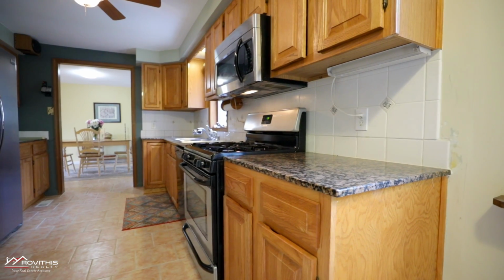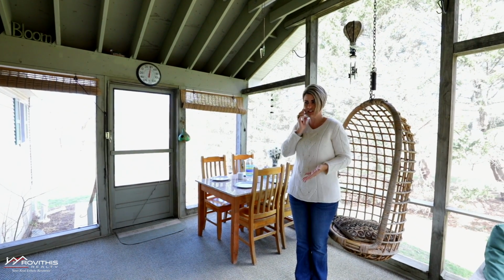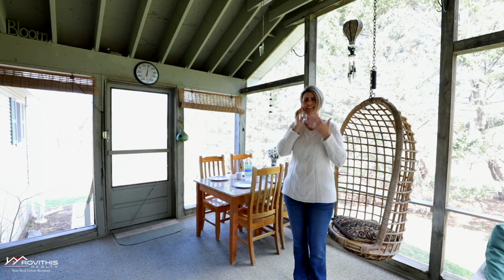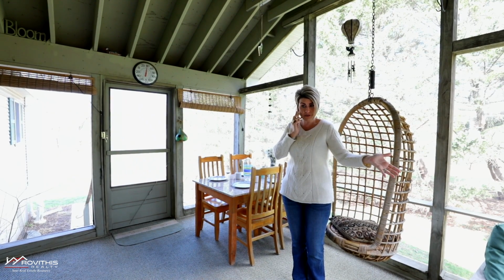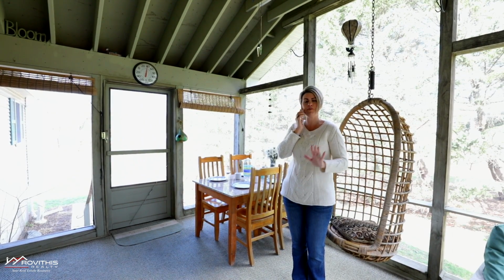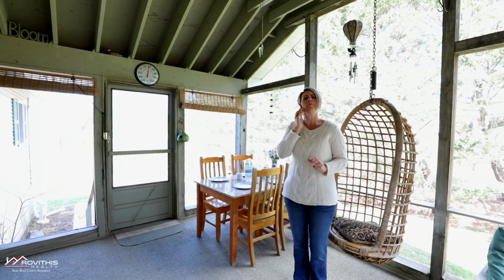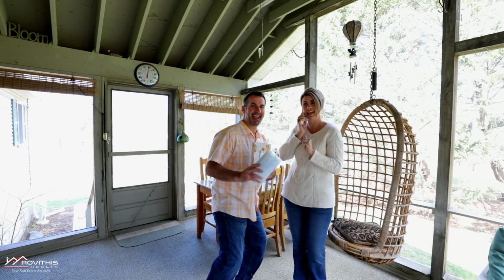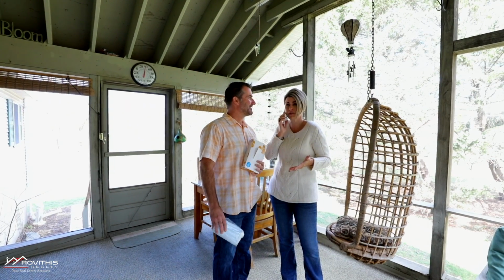61 Park Ave. South Hadley Ma. 01075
This is the home that everyone has been asking for! All living can be done on one floor if need be by bringing the laundry upstairs. 3 bedrooms, 2 full baths and 2 car garage make this a highly sought after home! Wonderful floor plan with living room open to the dining room and Master bedroom split from the 2 other bedrooms. Master is spacious and equipped with its own full bath. Secondary bedrooms are filled with natural light and offer beautiful views out back. Additional square footage can be found in the very large finished basement featuring laundry room and an extra room that would make a great office. Screened in back porch is the absolute perfect place to relax after a long day. Wonderful location, tucked away on a dead-end street help make this the ideal home for those looking for a bit of privacy located in a beautiful rural setting.

For more information about this beautiful home, contact Aimee Kelly

➡️ Looking to buy a home?

➡️ Looking to sell a home?

F O L L O W  M E  O N  S O C I A L

F O L L O W  R O V I T H I S  R E A L T Y  O N   S O C I A L

We are extraordinary service providers in the communities we serve, while simultaneously helping to build these communities through our philanthropic activities.

Our Mission is to create an exceptional experience when buying and selling real estate so that the consumer gets the results they deserve with minimal stress and maximum certainty.

Rovithis Realty, LLC
11 Herbert P Almgren Drive